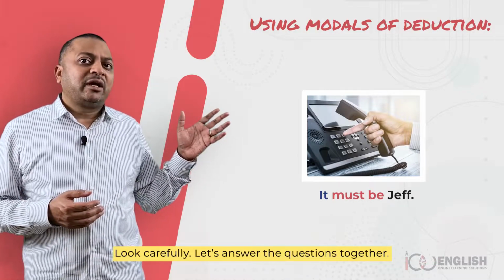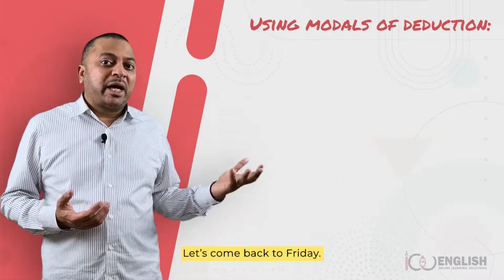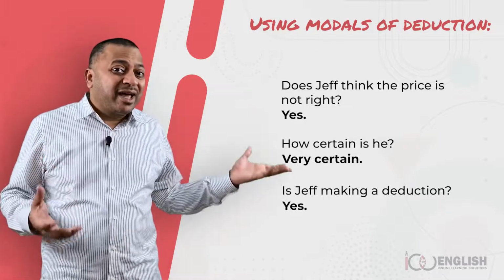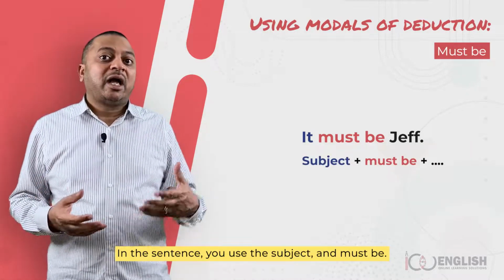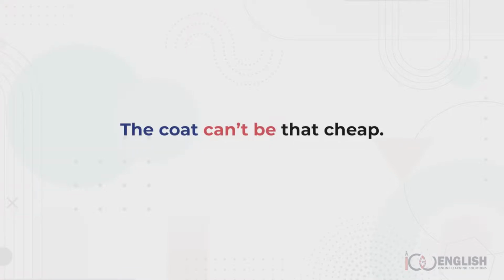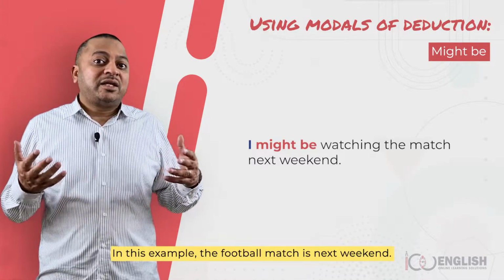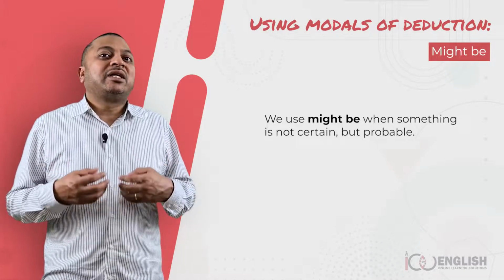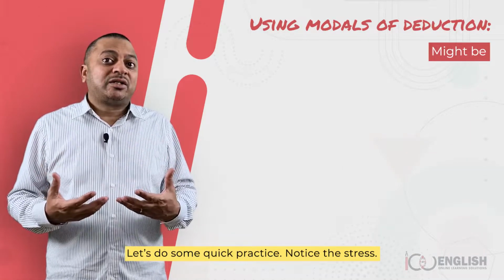Upper Intermediate Lesson 5: Must, Can't & Might - English Grammar Course (B2)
We have 80 Grammar lessons in this section:

1 Alphabet
2 Phonics: A to M
3 Phonics: N to Z
4 Numbers: 1 to 20
5 Greetings
6 Ask About Things
7 Colours
8 Food
9 Days and Months
10 Family
11 Time

1 Verb to be
2 This is
3 Pronouns
4 To be: Negative
5 Adjectives 4:45
6 Determiner
7 Possessives
8 Yes & No Questions
9 Wh- Questions
10 Possessive 's
11 Present Simple
12 Present Simple: Patterns
13 Adverbs of Frequency
14 To be: Past Simple
15 Regular Verb: Past Simple
16 Irregular Verbs
17 I'd like
18 There is & There are
19 Prepositions of Place 1
20 Present Simple: Questions
21 Past Simple: Questions
22 Present Continuous
23 Be going to
24 Future Will
25 Object Pronoun

1 Present Simple: Time Markers
2 Past Simple: Time Markers
3 Some, Any & A lot of
4 Can & Can't
5 Can & Could
6 Countable & Uncountable
7 Much & Many
8 Comparatives
9 Superlatives
10 Present Continuous: For Future
11 Be going to: Time Markers
12 Present Perfect
13 Present Perfect: Questions
14 Prepositions of Place 2
15 Prepositions of Time
16 Prepositions of Movement
17 Infinitive of Purpose
18 Adverb
19 Have got
20 Who's and Whose

1 Articles
2 May & Might
3 State Verbs
4 Present Perfect: Time Markers
5 Past Continuous
6 Past Perfect
7 Present Perfect Continuous
8 Have to / Don't have to
9 Should / Must
10 Passive Voice
11 Phrasal Verb: Pick up
12 Joining Words
13 1st Conditional
14 2nd Conditional

1 Past Perfect Continuous
2 -ing Form
3 Infinitives
4 Passive: Past Simple
5 Must, Can't & Might
6 3rd Conditional
7 Reported Speech
8 Would & Used to
9 Types of Phrasal Verbs
10 Phrasal Verbs: Up